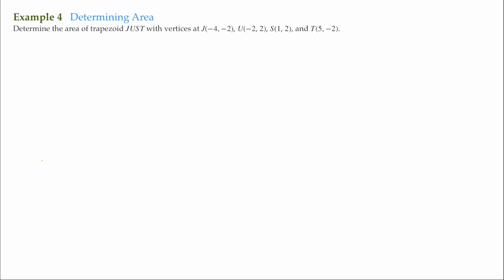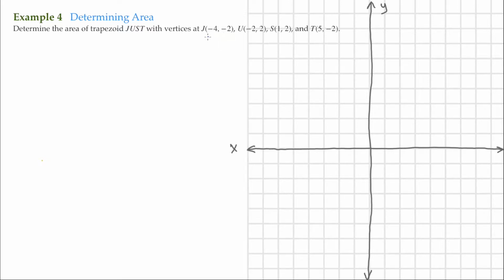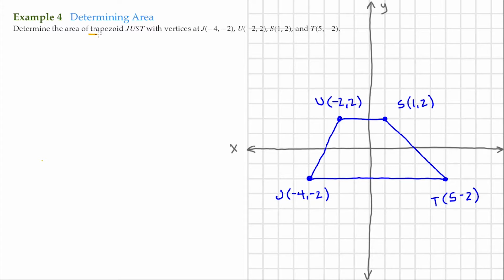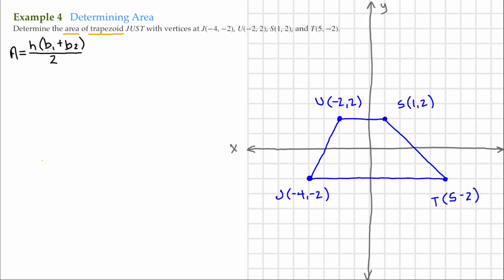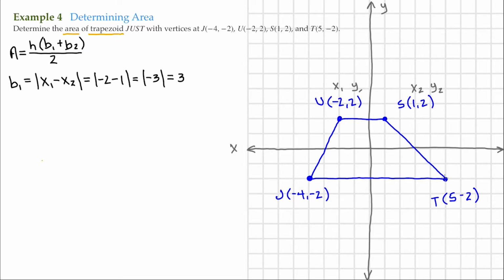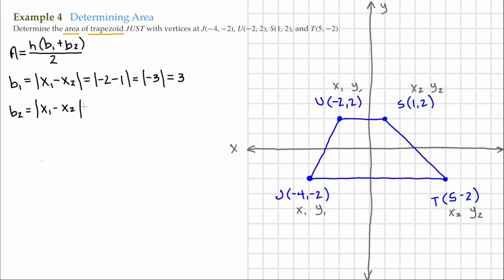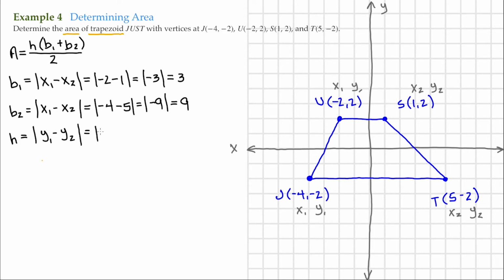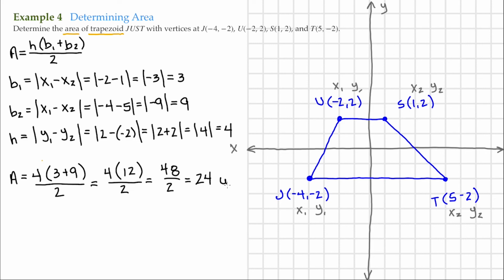6.4 Example 4